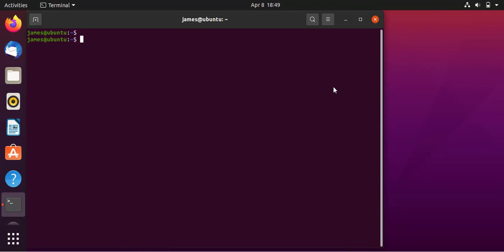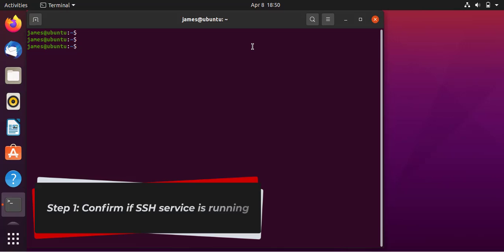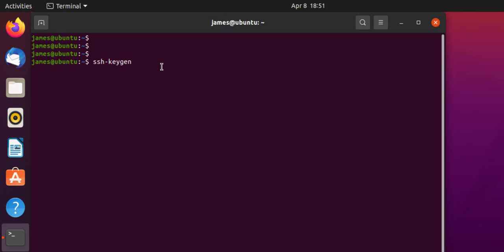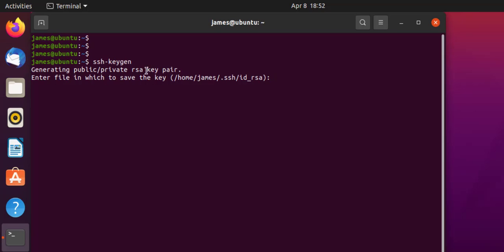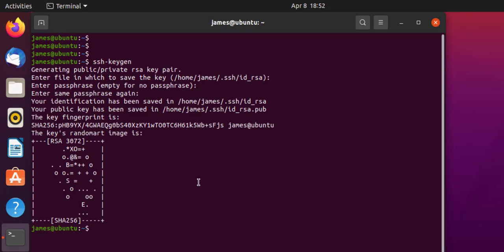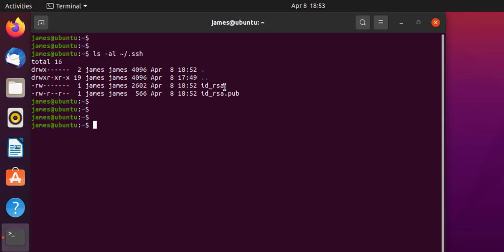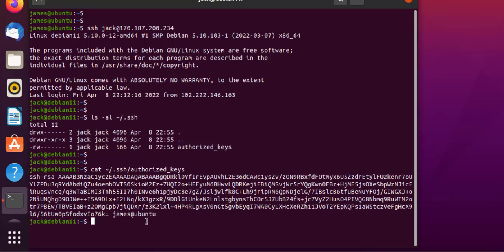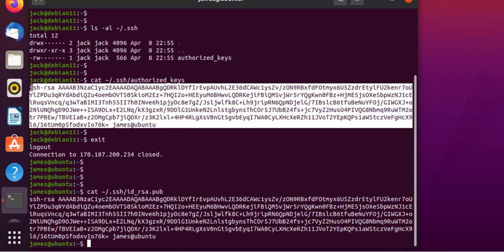How to configure passwordless SSH login to a Linux server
This video demonstrates how you can set up passwordless SSH login to a remote Linux server

▬▬▬▬▬▬ ⭐️ 🕘Timestamps ⭐️ ▬▬▬▬▬▬
0:00  Introduction
1:30  Confirm if SSH service is running
2:48   Generate SSH key pair
4:50  Copy the public SSH key to the remote server
7:03 The known_hosts file
8:00  Connect to remote Linux server without a password
8:57 The authorized_keys file
11:45 Disable password authentication
14:15 Attempt to connect using password failed